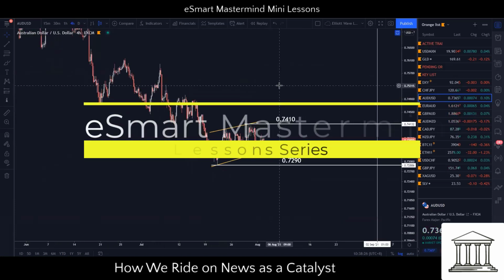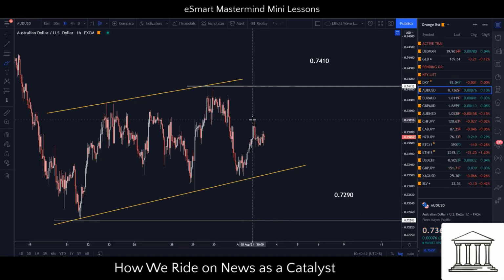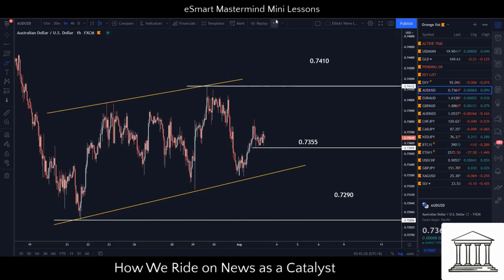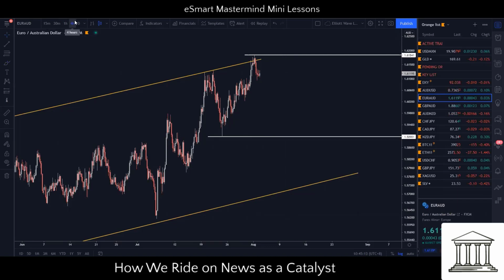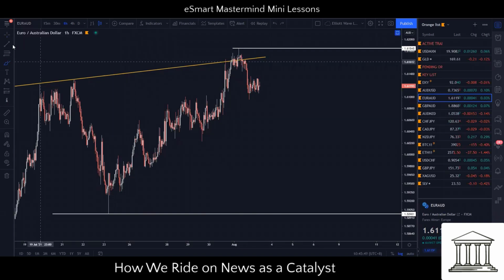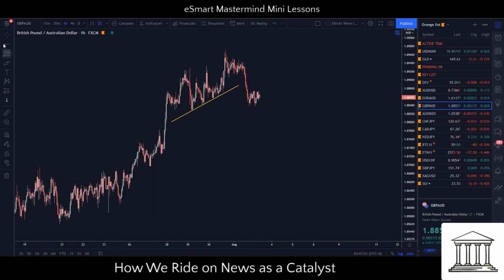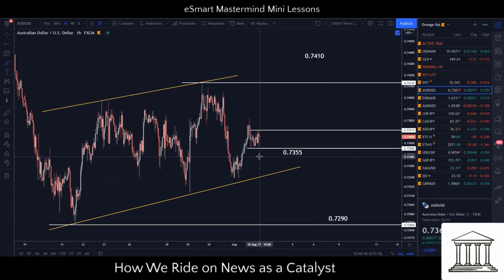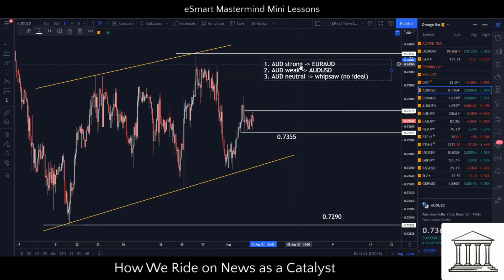FX News Trading Strategy - How to Trade the News 📈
Ready to bring your trading and investing to the next level?